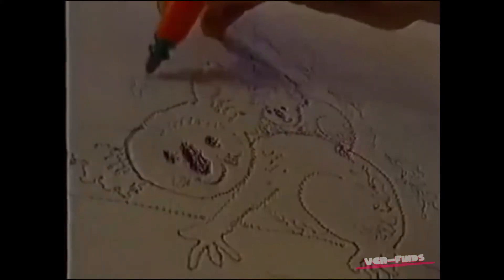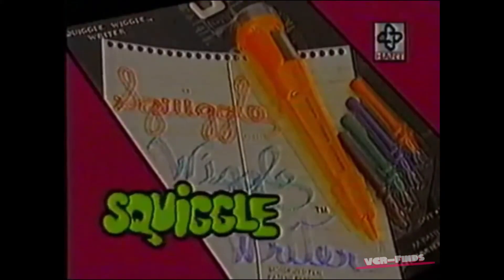1990's Squiggle Wiggle Writer Commercial - #358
VCR-Finds presents 1990's Squiggle Wiggle Writer Commercial - #358